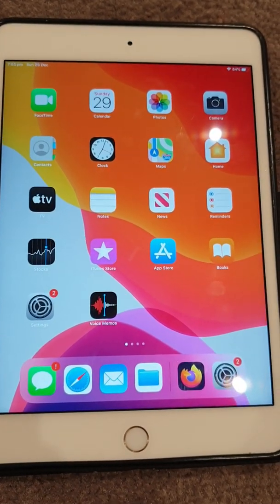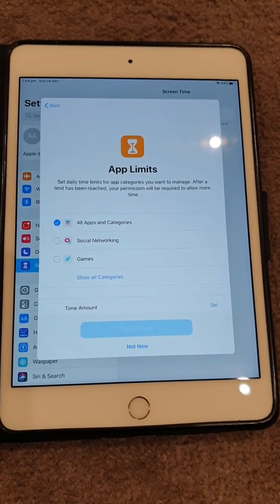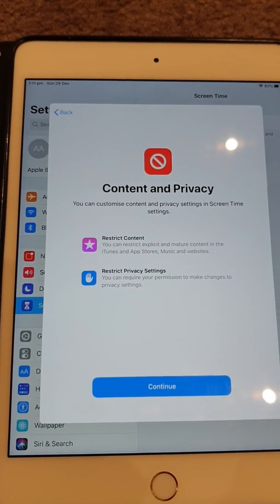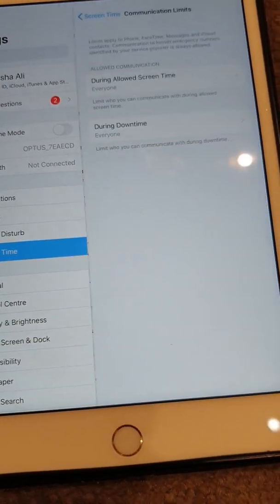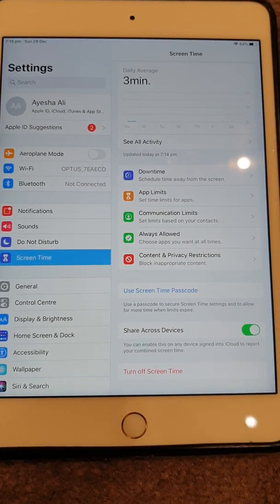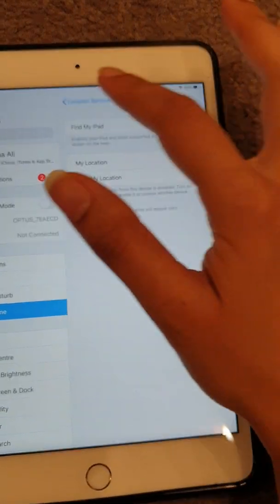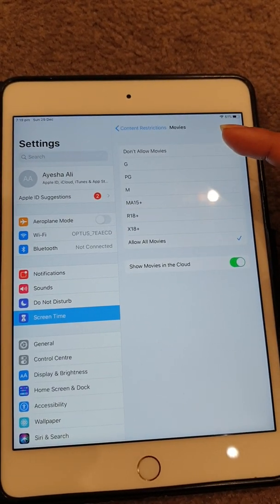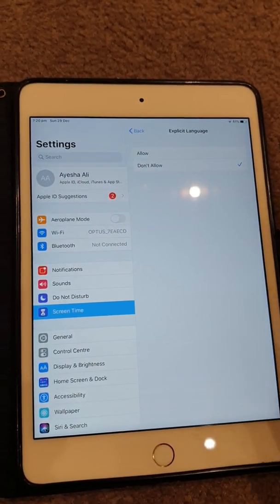ipad settings for kids- save your kids from porn and violence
آپ پریشان ہیں کہ آپ کے بچے اپنے آئی پیڈز پر کیا دیکھ رہے ہیں تو ، آپ ان اقدامات پر عمل کرسکتے ہیں اور ان کے آئی پیڈس کو محفوظ بنا سکتے ہیں۔  شکریہ
If you are unaware of what your children are watching on their ipads, these are some settings with instructions for you to make the web a secure and safe place for them. save your kids from porn and violence. Child safety. age restrictions. ipad restrictions.